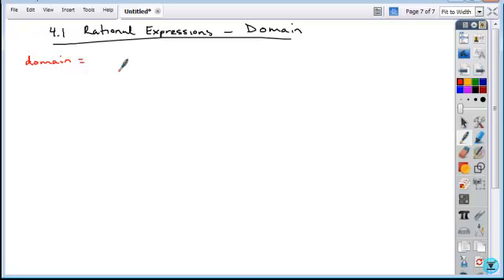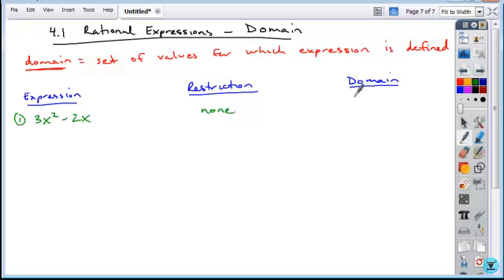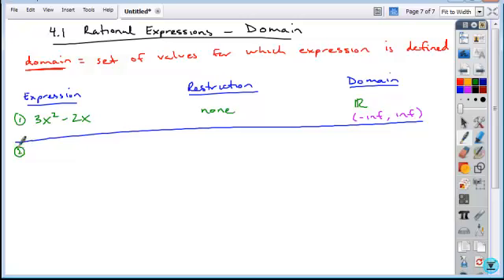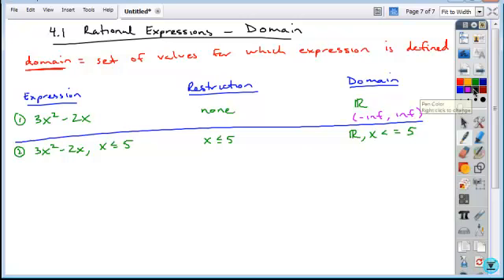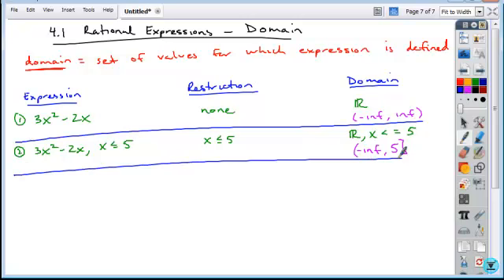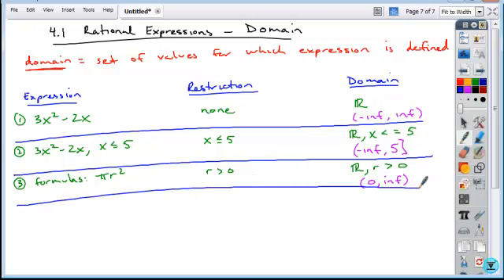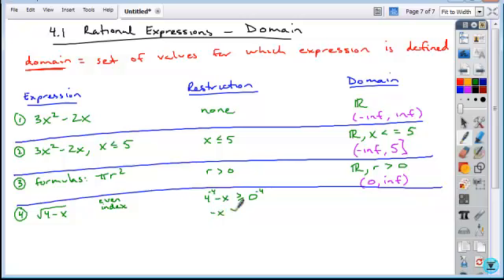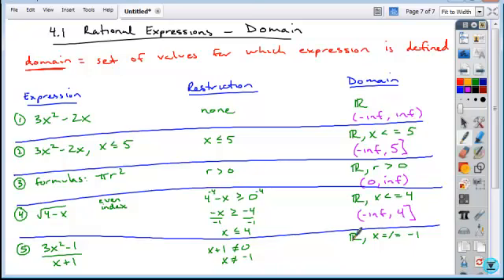41pre_domain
4.1 precal prep domain